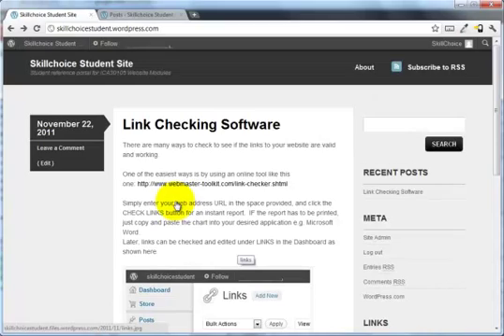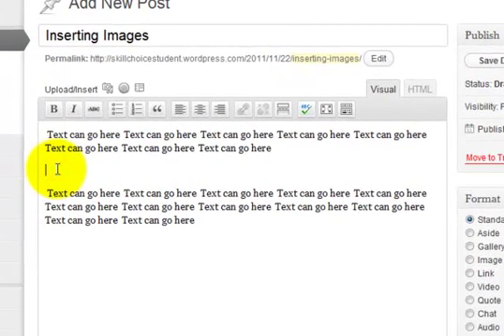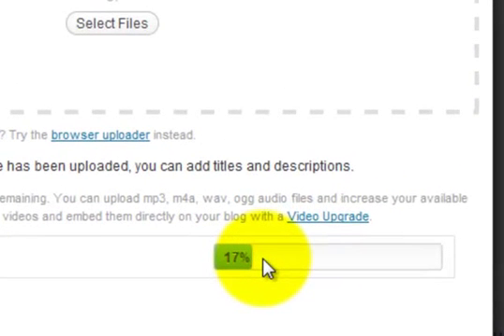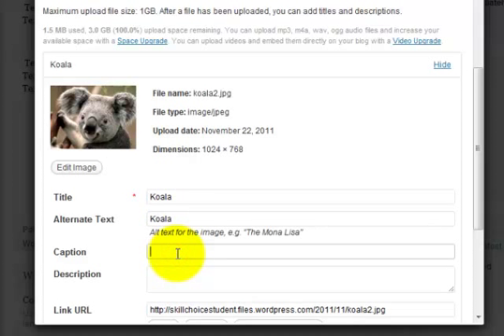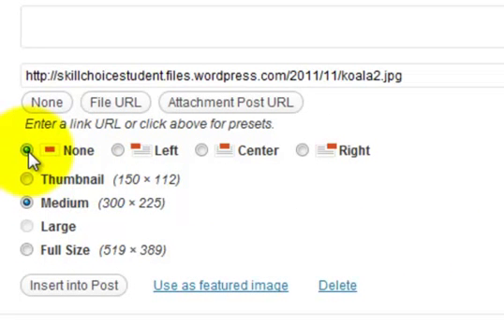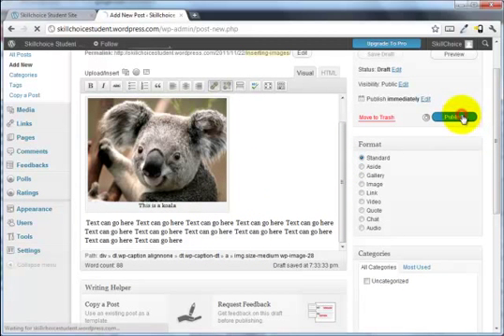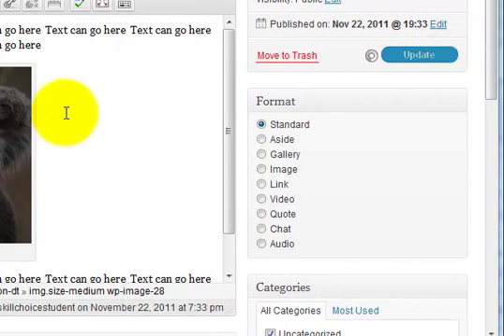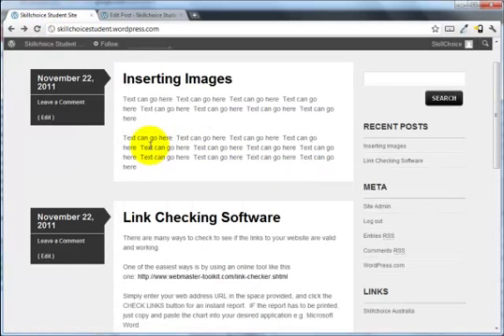Skillchoice CUFDIG201A Video - Inserting images into your Wordpress site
Skillchoice CUFDIG201A Video - Inserting images into your Wordpress site for students studying ICA30105 Cert III in IT